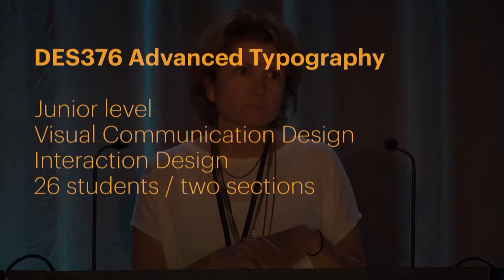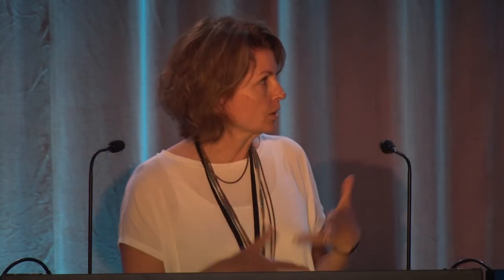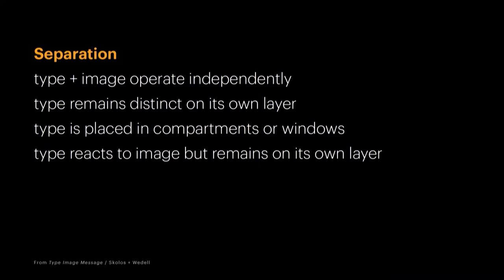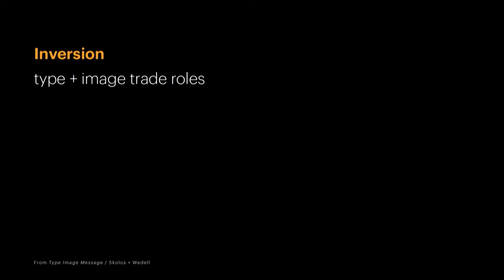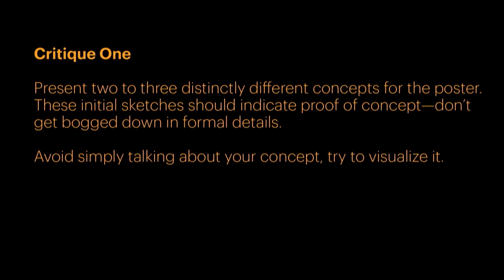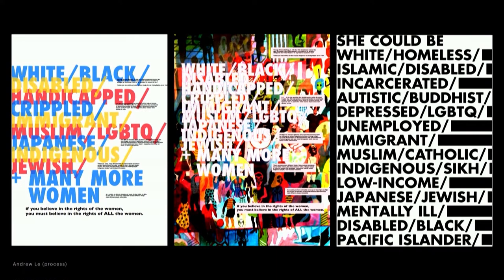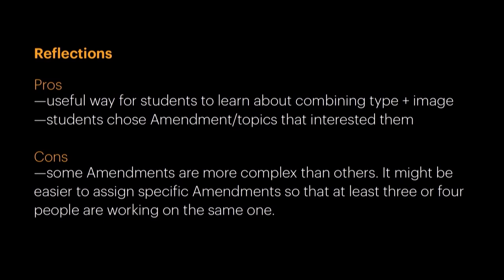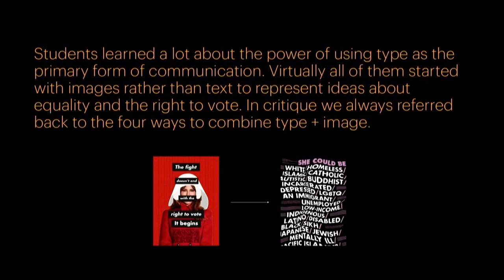Combining Type + Image — Annabelle Gould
This talk will present an Advanced Typography assignment in which juniors from Visual Communication Design and Interaction Design at the University of Washington were asked to design a poster interpreting one of the U.S. Constitutional Amendments. The assignment and accompanying lectures focused on how typography acts as a communication tool — both conceptually and visually. Students learned four basic methods, as outlined in Type, Image, Message by Skolos + Wedell, for combining type and image. Process work and final projects will be presented.